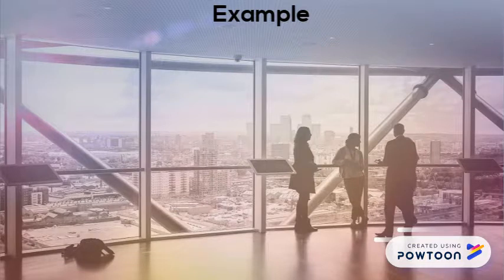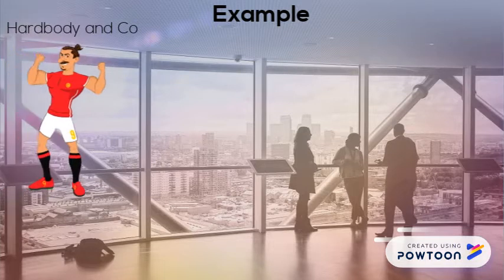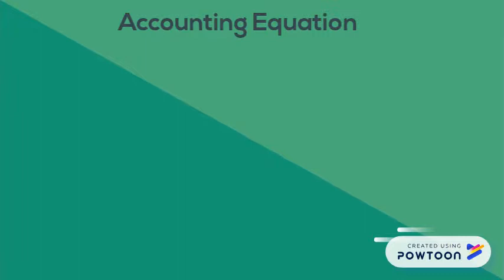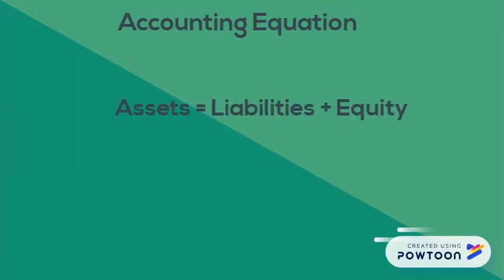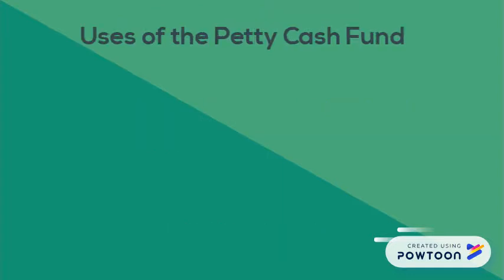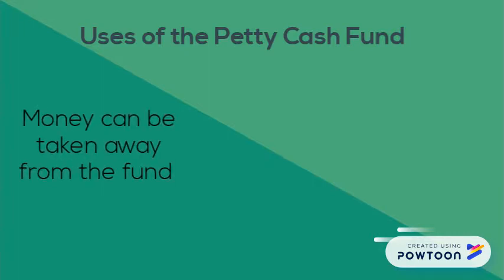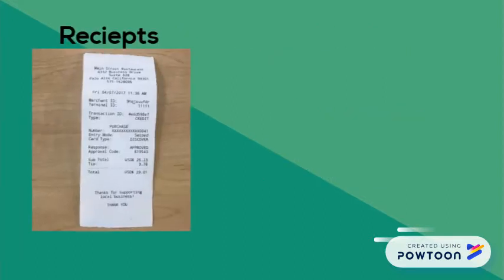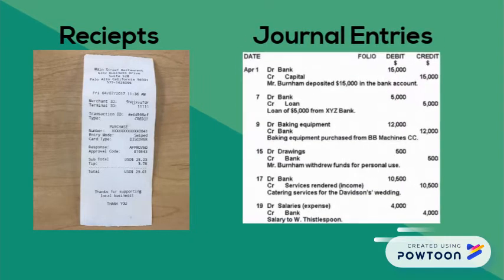Full Presentation - Petty Cash Fund